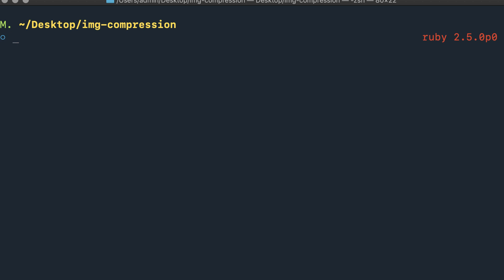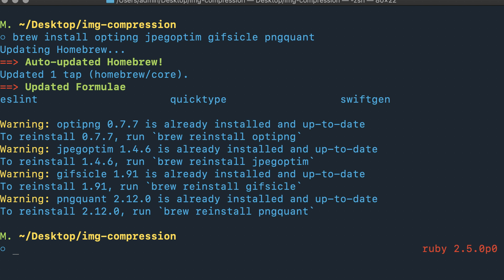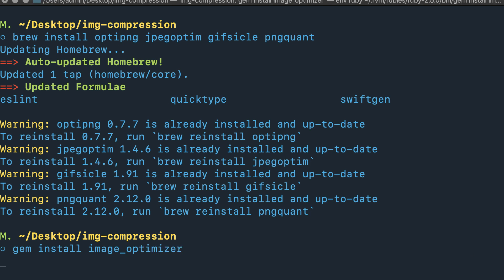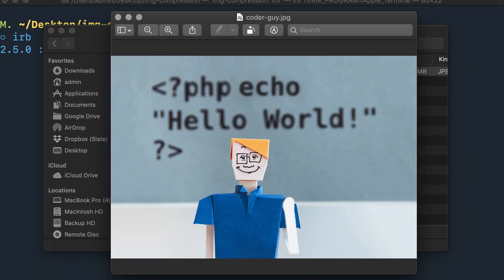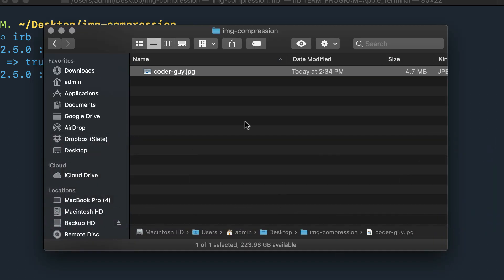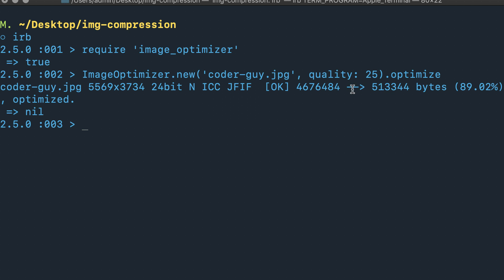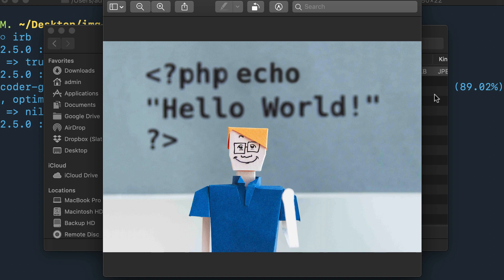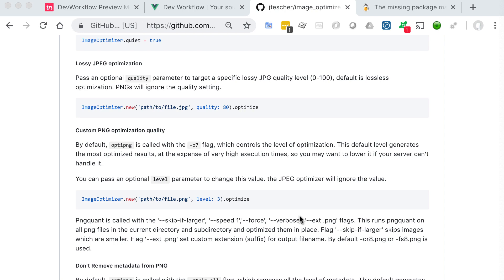How to Implement Compression for JPEG, PNG and Gif Images with Ruby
Image compression can make a significant difference in the performance of your applications. There are a number of online utilities that can compress images, but this guide shows how to compress them on your own system using the ImageOptimizer RubyGem.

In this Ruby Programming Tutorial, we are gonna walk through how we can optimize the size of our image files using a RubyGem. We're going to be diving into how to use the image optimizer gem. Now, if you're on a Mac then you can use the Homebrew tool in order to install this, and you'd run the command brew install. And then you need to install a few dependencies before we can actually get into installing the gem. And those dependencies are gonna optipng, which is just short for optimization, or optimize png, jpegoptum, then gifsicle, and then pngquant. Now you can simply run Homebrew and install these.

I already have these installed on my system, so it'll take a little bit shorter period of time assuming they haven't pushed any updates since the last time that I installed these on my system. So, you can see it's updating Homebrew. It shows that all of these are already installed and up to date, so if you do not have those installed on your system they might take a little bit longer.

Now, if you do not have Homebrew installed on your system then you can simply go ... Let me show how to get there. You can go to Homebrew SH, and the full URL is just brew.sh. You can go there, and it'll give you the exact command to copy and paste directly into the terminal. You just copy that, and then you'd be able to run the exact same command that I just ran assuming that you do not have it installed on your system.

So, now that you have that now it's gonna be time to install the image optimizer gem. So, assuming you have a modern version of Ruby then you can say gem install image optimizer just like this. And if you're wanting to put this in a Rails Project you just follow the exact same approach as you would for adding any gem. I personally find that this is a tool that comes in very handy when I'm just using it on my own system, so the reason why I even have the idea for creating this guide was because I wanted to compress some of the images files I was putting into a react application, and then was a really nice easy way of doing that. So, it looks like it went out, and installed all of those for me.

And now with all of those installed let me clear out my output here, and I'm going to say IRB. So, I'm gonna start up a interactive Ruby repl session here. And the file that I want to compress is this file right here. It's Coder Guy, and if you want to see the size of Coder Guy you can see that currently Coder Guy is 4.7 megabytes, so it's a pretty large file. Definitely not something that you'd want to put on a website, or else it would take a very long time to load. So, this is the image that we're gonna be compressing. He looks like he's pretty happy, which I don't understand because he has to write PHP code, so I know back when I had to do that I wasn't happy, but he can be happy if he wants to be.

So, now that we have that and we know what the image file currently is now we can try to compress it. So, I'm gonna say require, and then image optimizer just like this. And after you run that command assuming that the gem is installed with the current version of Ruby that you're running then it'll simply return true. And then from there we're gonna run the Image Optimizer Library. So, you say image and then using camel case you say optimizer.new. And then you're gonna pass in whatever the file name is.

So, let's switch to the finder. Let's grab the full file name, and I'm gonna do this specific case study with a JPEG, but you can use PNG, you can use Gifs? Anything like that. So, we have our JPEG here, and let's say we want the quality to be let's say 25. This is a common level of compression that I run it at. So, you pass in quality in here as an optional argument, you can also pass in other options shown in the documentation that will help with configuring items such as lossless. And then from there just call optimize, so I'm gonna call optimize. And if you hit return everything looks like it went through. If you got any air, or any feedback that looks quite a bit different than this then you may have the wrong file name, or something like that...